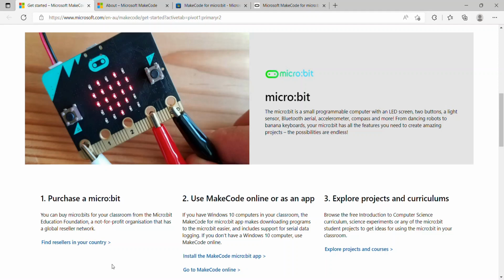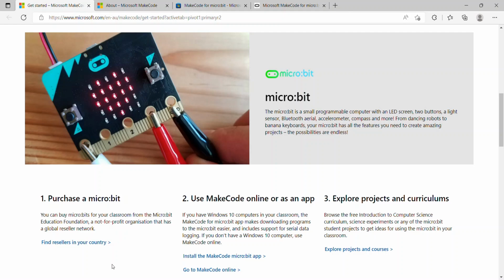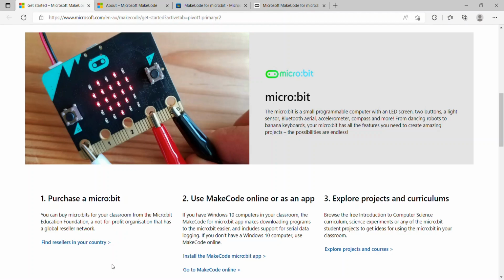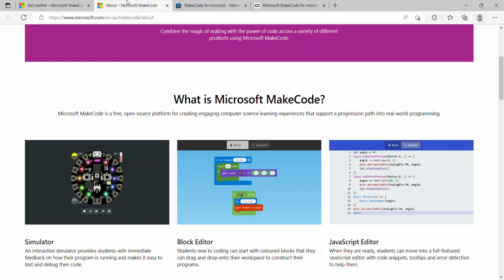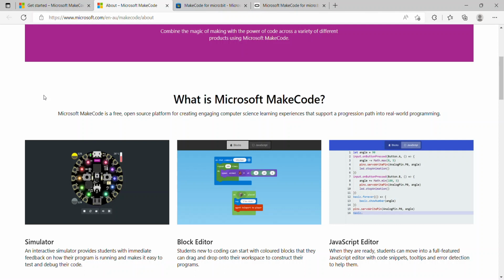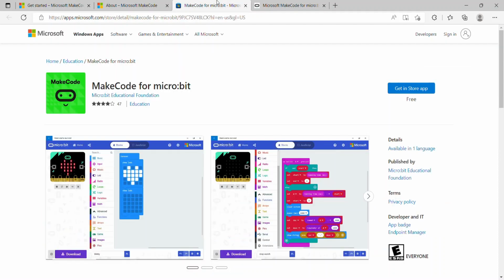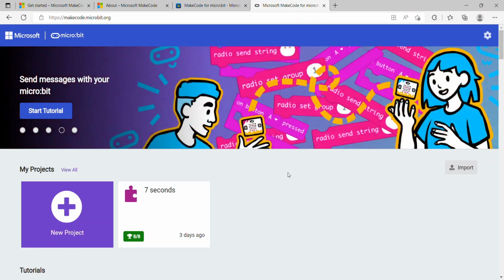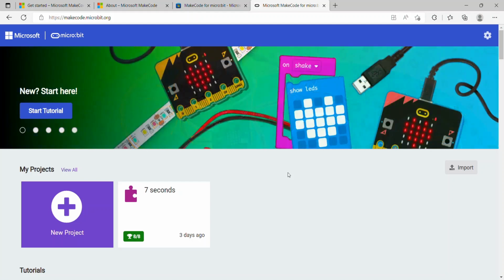Micro:bit Tutorial #1 | What is micro:bit & Microsoft MakeCode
Learn about what micro:bit is, how you can use MakeCode to write and run code and why your kids should learn about micro:bit